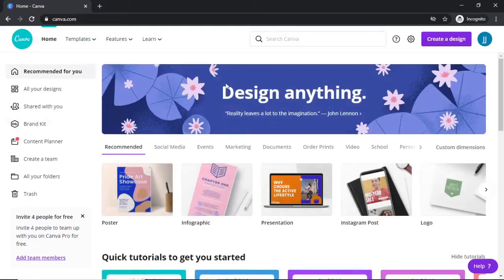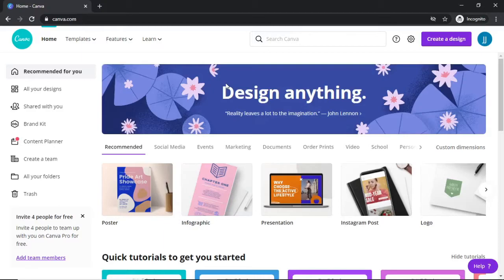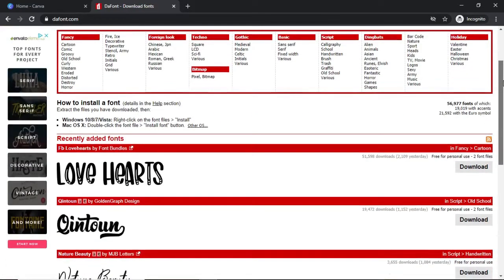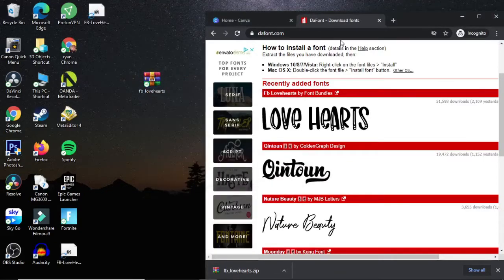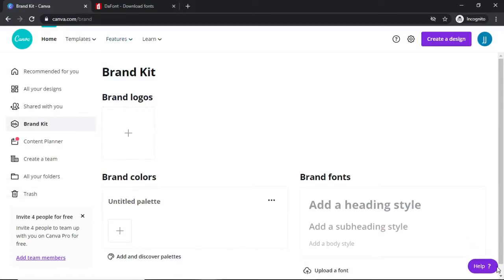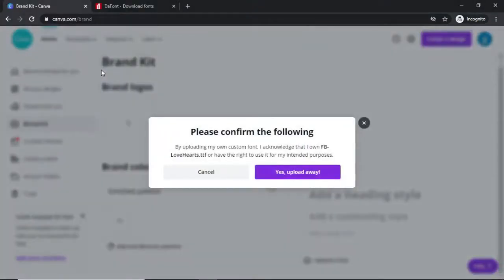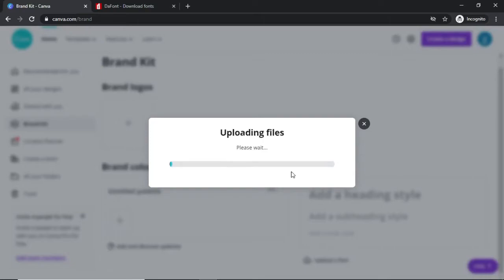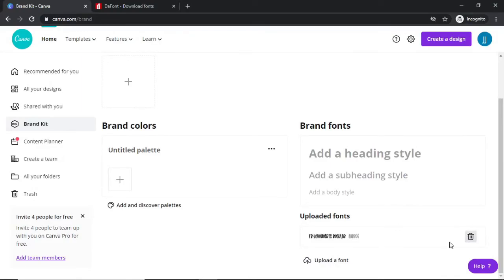How to Upload Your Own Fonts on Canva (2021)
How to Upload Your Own Fonts on Canva (2021). In this video I show you how you can download & upload your own fonts on to Canva in 2021.

Steps to upload fonts to Canva:

2) Extact download somewhere on your PC
3) On the Canva home screen click "Brand Kit" tab
4) Under brand fonts, click "upload a font"
5) Find and upload your font you've downloaded